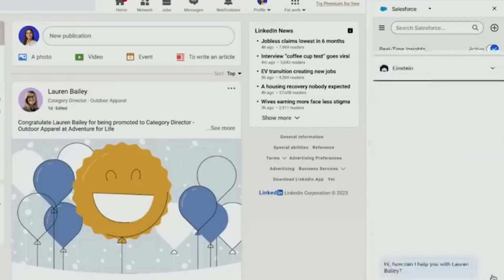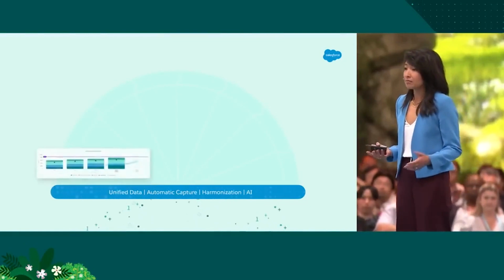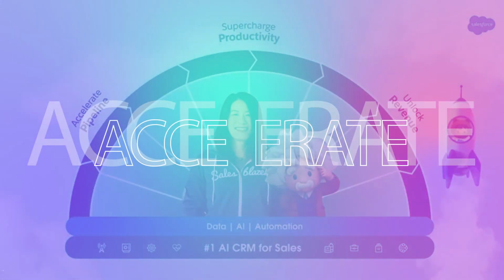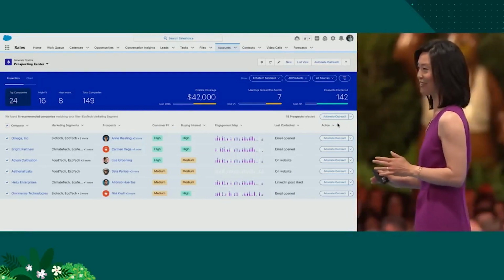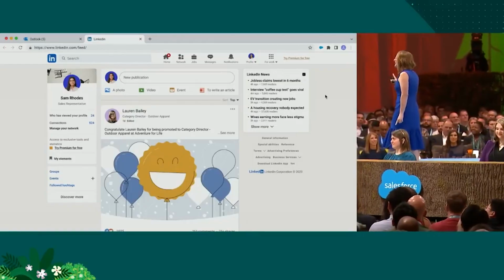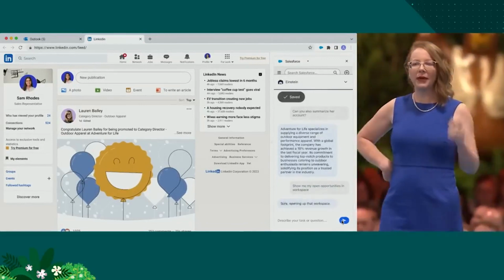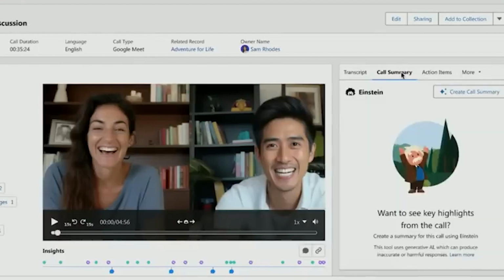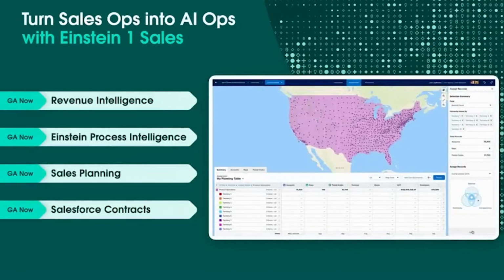Salesforce Announcements [Dreamforce Sales Recap]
The Sales Keynote at Dreamforce 2023 highlighted new features, predominantly related to Salesforce's AI capabilities. I recap and highlight my biggest takeaways from the session in this video, including talking about the Einstein1 Platform, Einstein Copilot, and Einstein auto follow-up.

Clips, soundbites, and graphics used from Salesforce Keynote belong to Salesforce and are not my property. To view the full Salesforce Sales Keynote at Dreamforce, go to the Salesforce Youtube Channel.

Chapters:
00:00 Intro